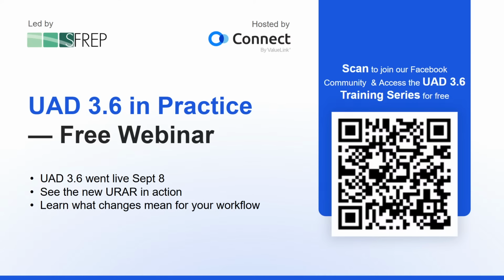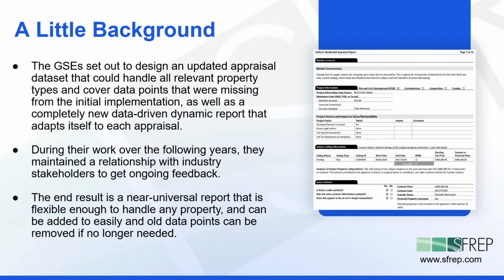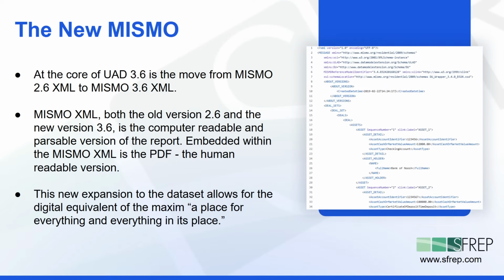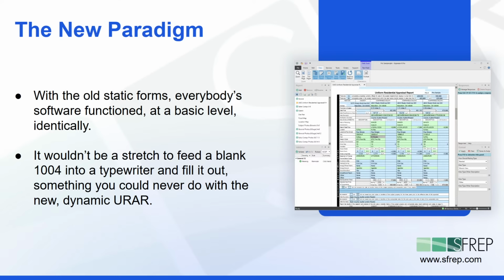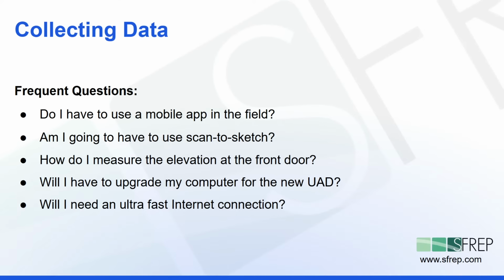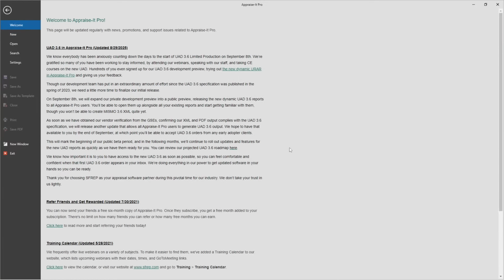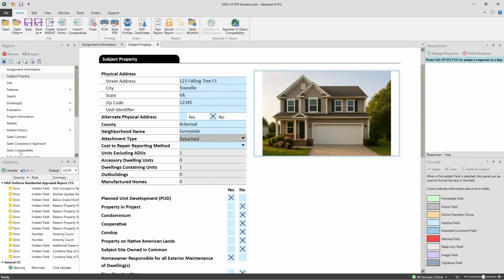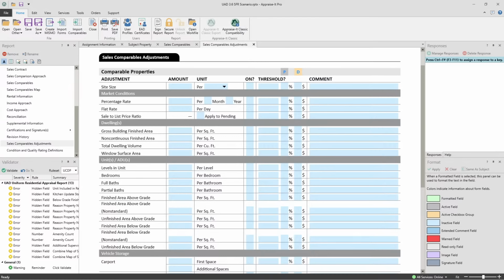ValueLink and SFREP: The New UAD 3.6